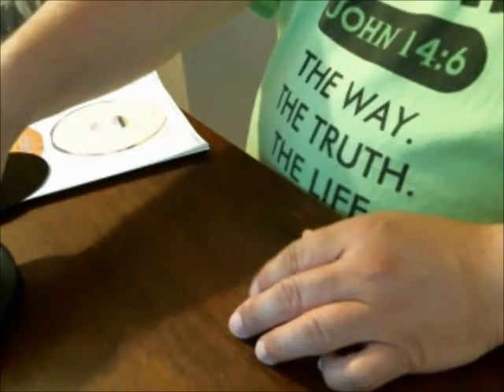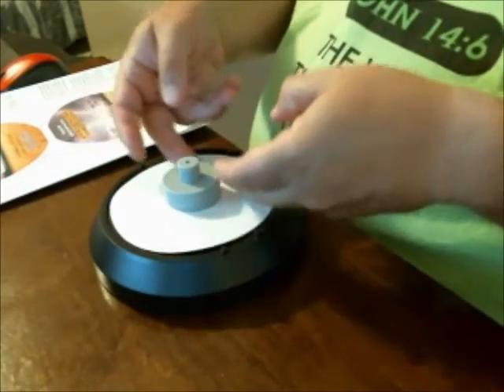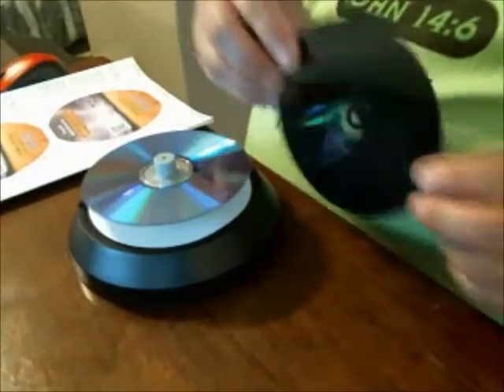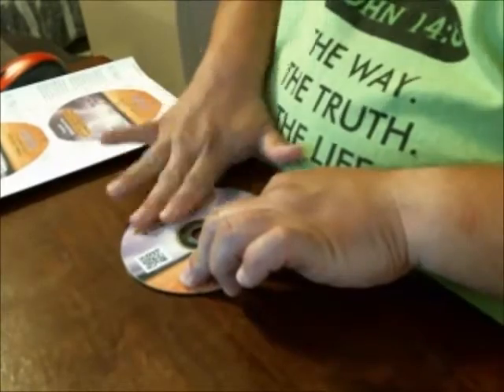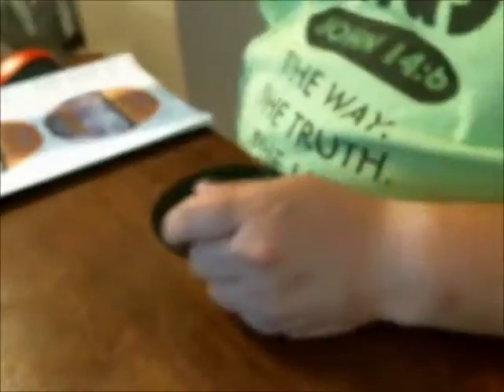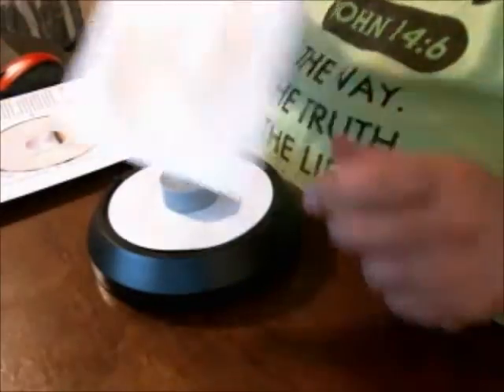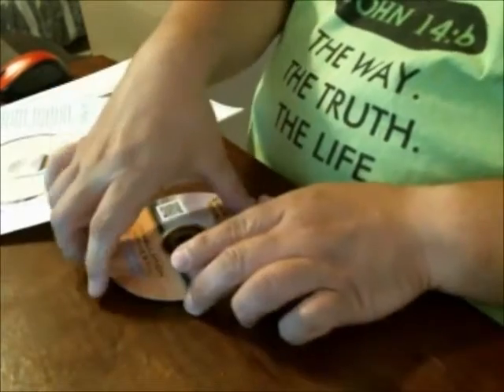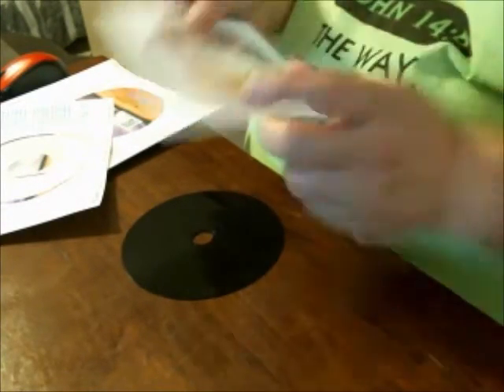DVD Label Application Demonstration - Warning: Low Volume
I'm working on a project and today I'm applying labels to my DVD's. It's a quick and simple. Check it out!

UPDATE: The volume is really low, so you're going to have to put your volume up to max. This is an older video and I was using a headset that didn't record the audio properly. Sorry about that. I'll be making another video in the near future about applying labels, so you might want to look for that video before watching this one. It will contain more verbal information and it should be posted by 05/27/19.

From what I've read, DVD labels and CD labels are not the same. The quality of a DVD label is a little higher than a CD label. Why? Because a DVD player generates more heat than a CD player. That heat can cause a moisture problem and can cause the glue on a regular CD label to break down. DVD labels are made to resist moisture and to adhere to the DVD quite strongly. If you're going to put labels on your DVD's, I'd suggest staying away from CD labels.